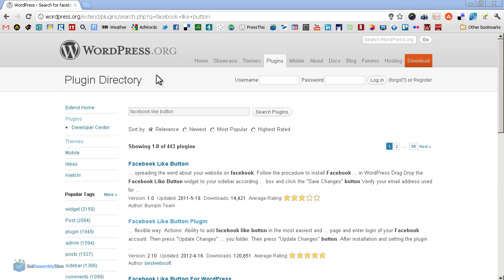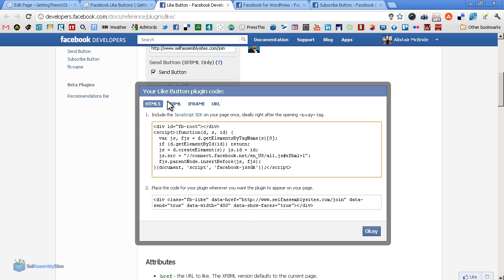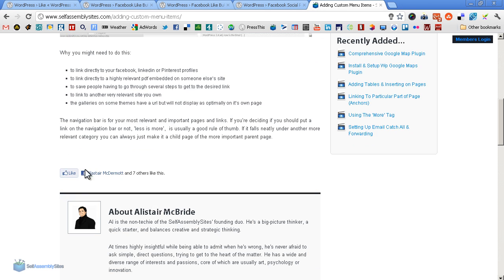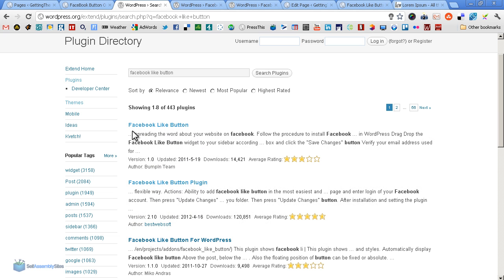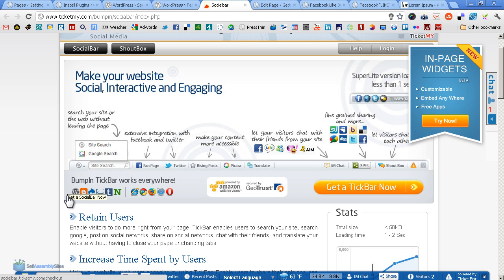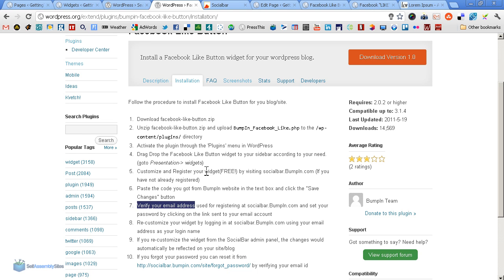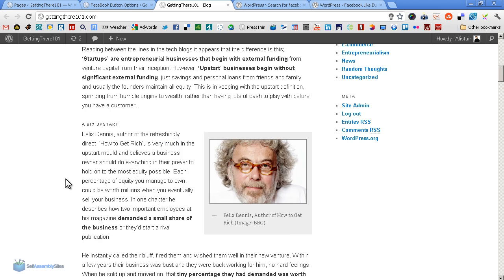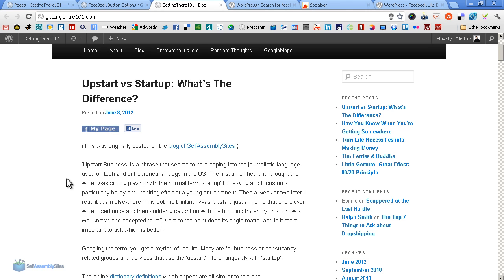Facebook Like Button Plugin Review for WordPress Plugins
Facebook Like Button Plugins for WordPress.We review Top 3.
Click to Time stamp to View Chapters & Skip through the Video
0:08 Intro to Facebook Like Review Video
0:35 Facebook Like Code Generator
1:59 The "Like" Plugin
3:56 Facebook Like Button
5:47 Drawback of Facebook Like Button: Have to sign up on their site
6:30 Facebook Like Button Plugin
8:44 Review Conclusion and Summing Up

Become a FREE Member of SelfAssemblySites.com, with our QuickStart Guide you can have your first site live in 2hrs